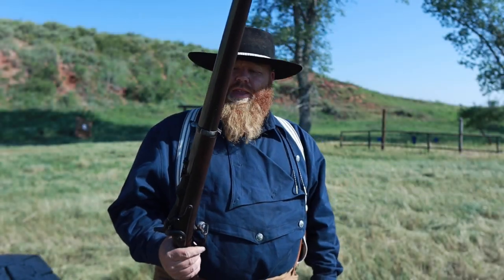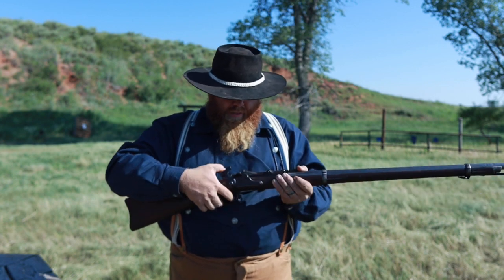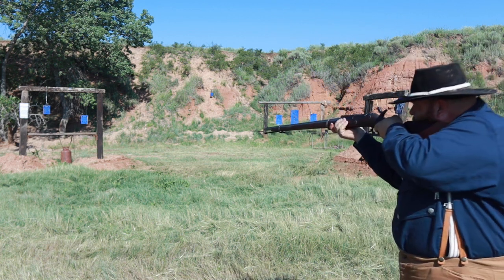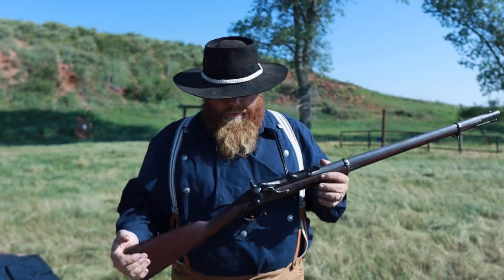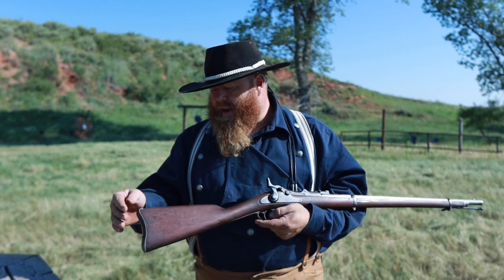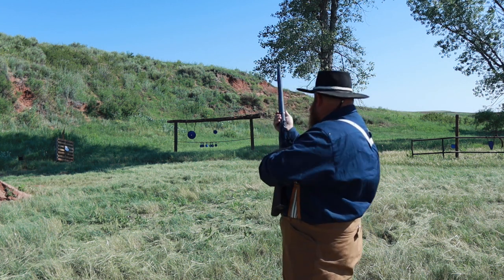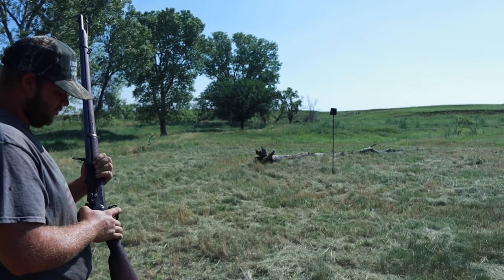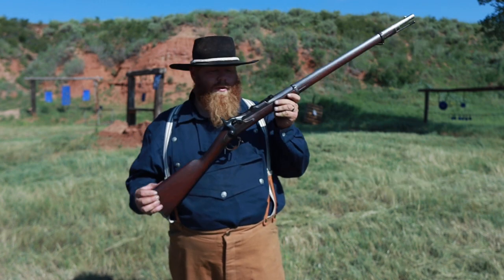THE SPRINGFIELD MODEL 1868 TRAPDOOR RIFLE